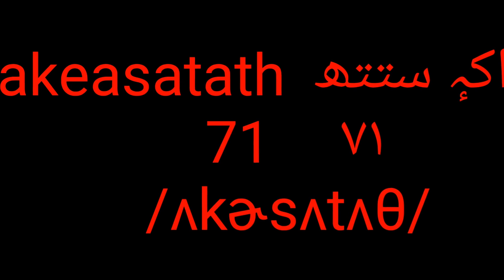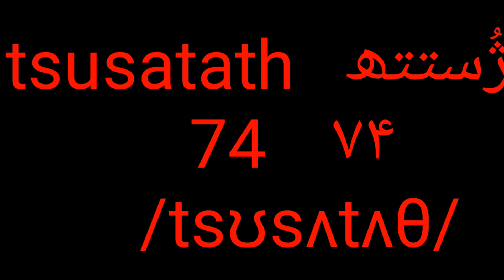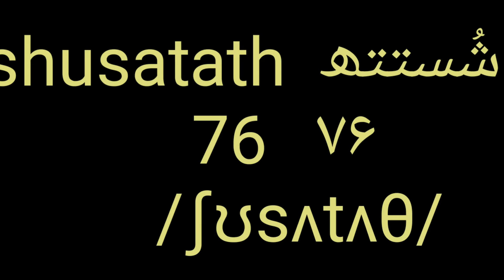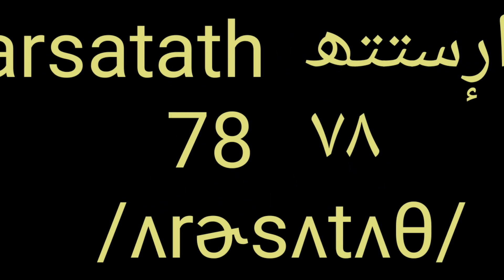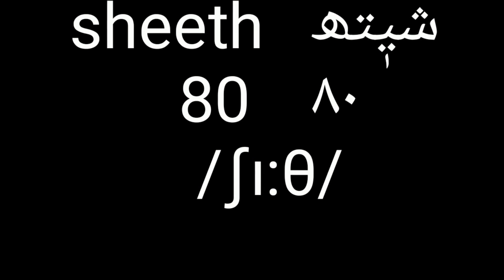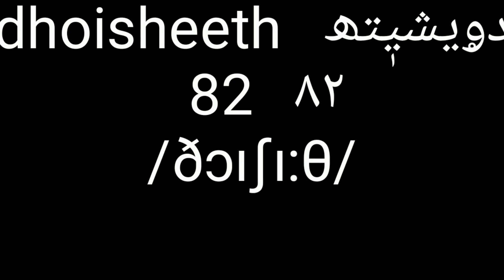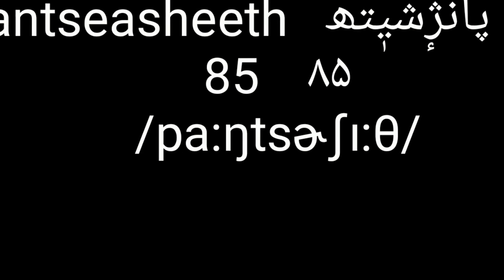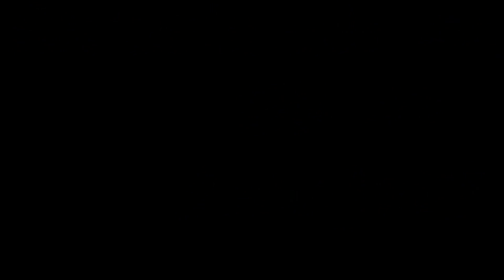SK 3,Spoken KASHMIRI LIKE A NATIVE,spoken,numbers 60 to 100 ,Syed haamid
A number is a mathematical object used to count, measure, and label. The original examples are the natural numbers 1, 2, 3, 4 and so forth.[1] A notational symbol that represents a number is called a numeral.[2] In addition to their use in counting and measuring, numerals are often used for labels (as with telephone numbers), for ordering (as with serial numbers), and for codes (as with ISBNs). In common usage, number may refer to a symbol, a word, or a mathematical abstraction.

In mathematics, the notion of number has been extended over the centuries to include 0,[3] negative numbers,[4] rational numbers such as
1
2
and −
2
3
, real numbers[5] such as √2 and π, and complex numbers,[6] which extend the real numbers by adding a square root of −1.[4] Calculations with numbers are done with arithmetical operations, the most familiar being addition, subtraction, multiplication, division, and exponentiation. Their study or usage is called arithmetic. The same term may also refer to number theory, the study of the properties of numbers.

Besides their practical uses, numbers have cultural significance throughout the world.[7][8] For example, in Western society, the number 13 is regarded as unlucky, and "a million" may signify "a lot."[7] Though it is now regarded as pseudoscience, numerology, the belief in a mystical significance of numbers, permeated ancient and medieval thought.[9] Numerology heavily influenced the development of Greek mathematics, stimulating the investigation of many problems in number theory which are still of interest today.[9]